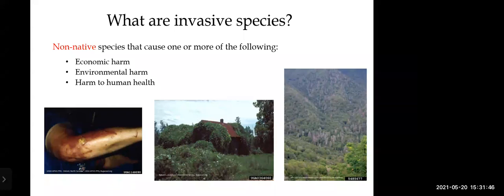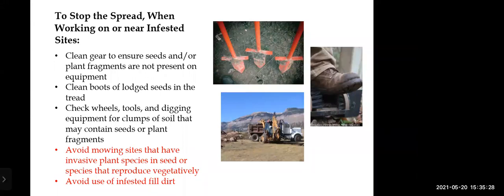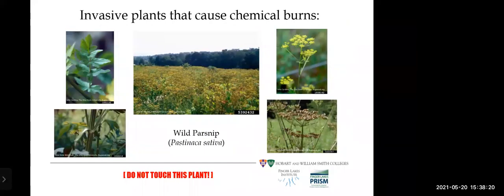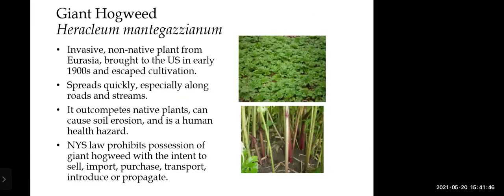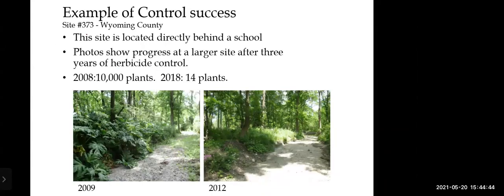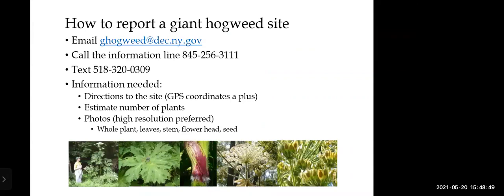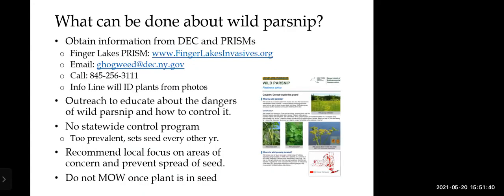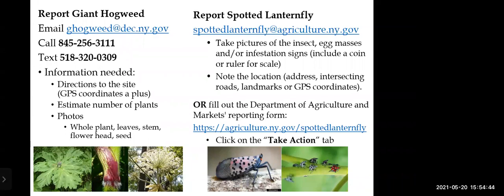Danby Highway Invasives Webinar 20210520